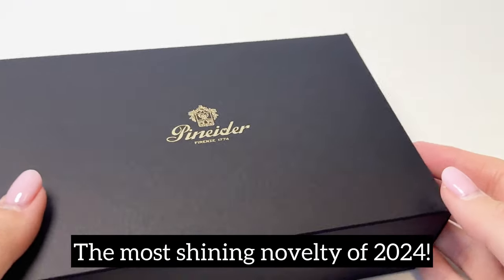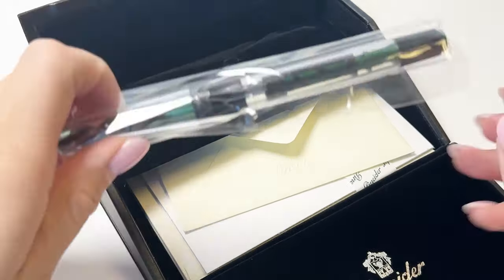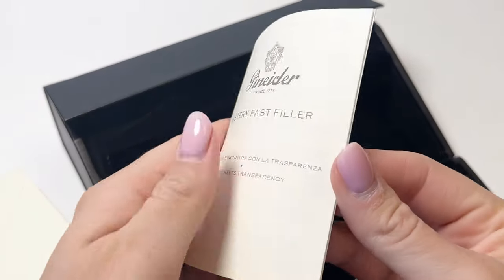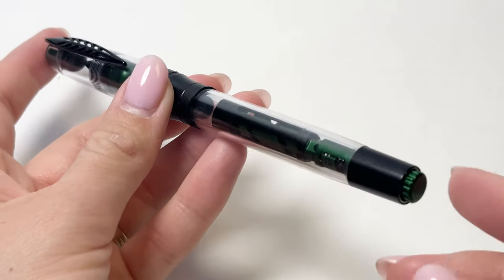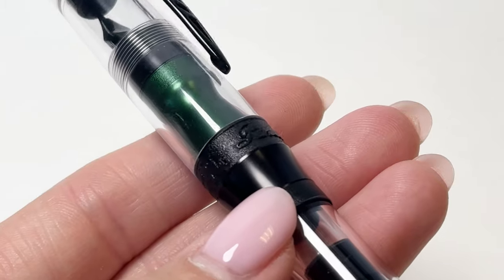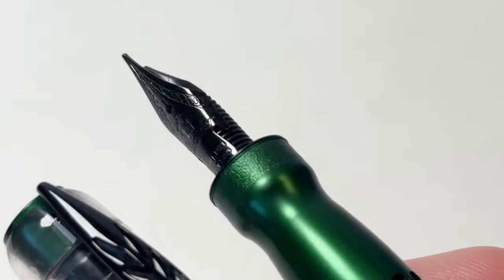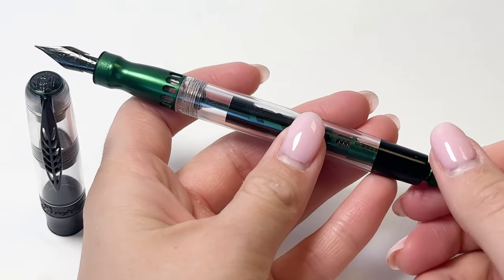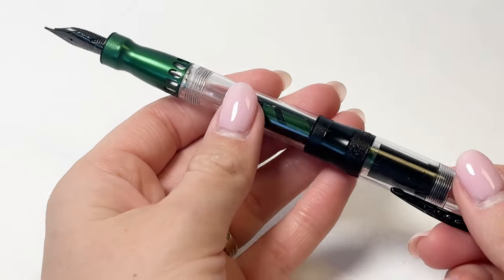The Most Shining Novelty of 2024: Pineider Mistery Fast Filler Demo 14kt Nib Fountain Pen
The most shining novelty of 2024, the Pineider Mystery Fast Filler Demo 14kt gold nib fountain pen, pays homage to the fine art of watchmaking with a design that seamlessly weaves together the allure of mystery with mechanical precision using the highest level of Italian craftsmanship. Watch the unboxing video to learn more about this amazing new release!

Ready for more details about the Pineider Mistery Fast Filler Demo 14kt nib fountain pens? Check them out

See the unboxing of the Pineider Mistery Fast Filler Demo 14kt nib fountain pens up close. See what comes with the pen and how it is packaged as we unbox the item. Get your Pineider Mistery Fast Filler Demo 14kt nib fountain pens